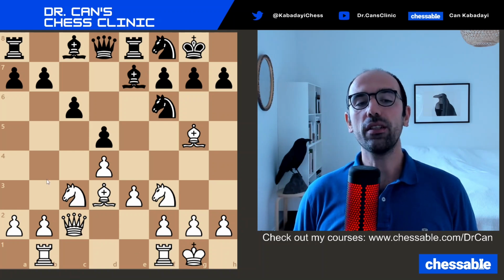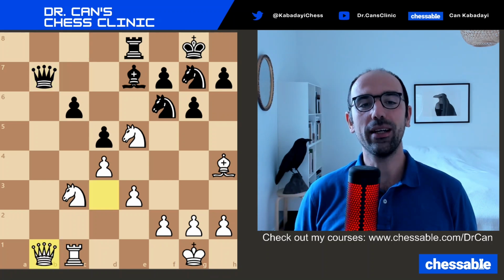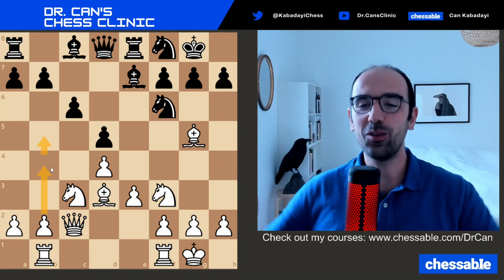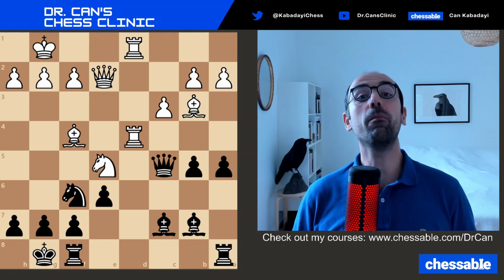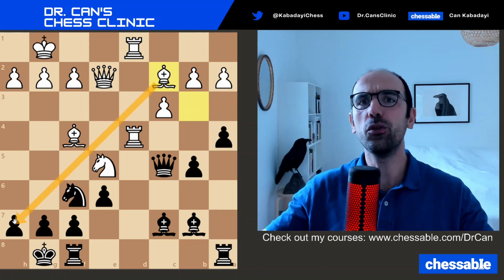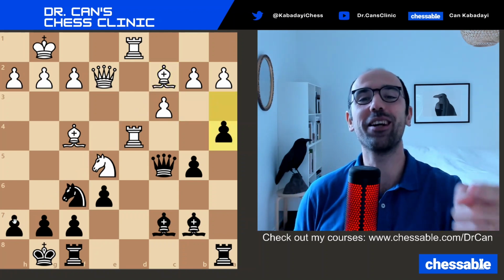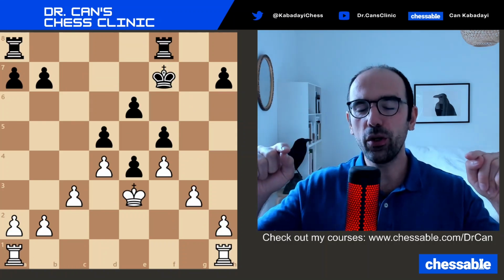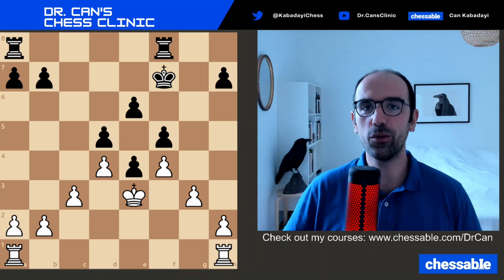The Minority Attack: You Did Not REALLY Learn it Until You Can Do This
00:00 Textbook Example: Minority Attack
03:06 Applying the Idea in a Different Pawn Structure
04:46 Yet Another Way to Achieve the Plan
06:46 Drawback of Relying on Memorization
08:33 Homework Position